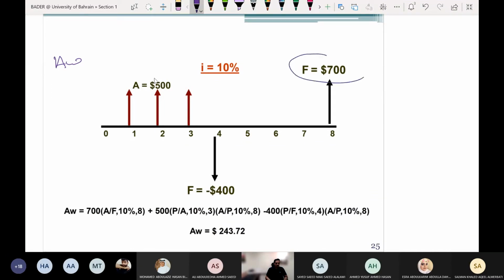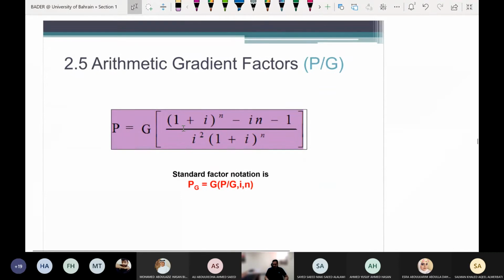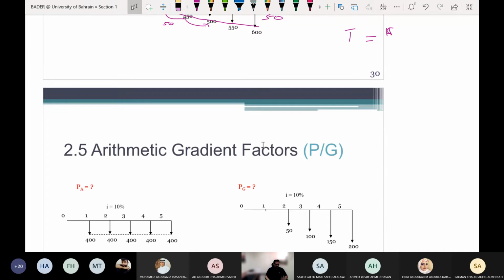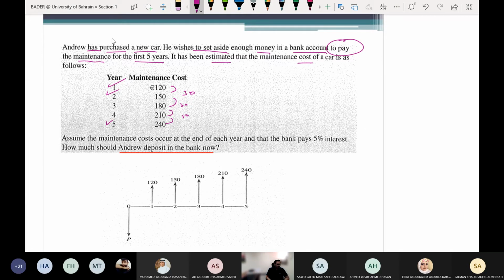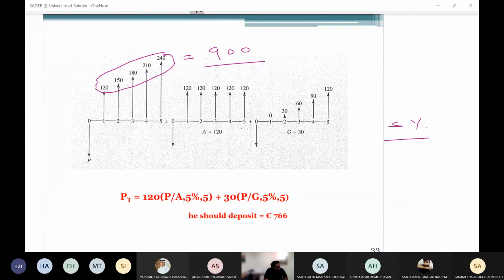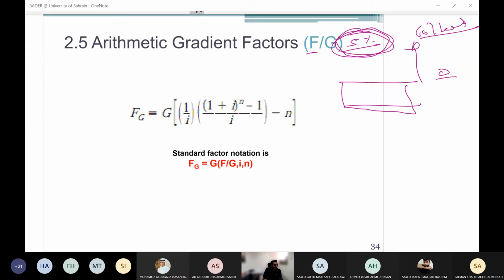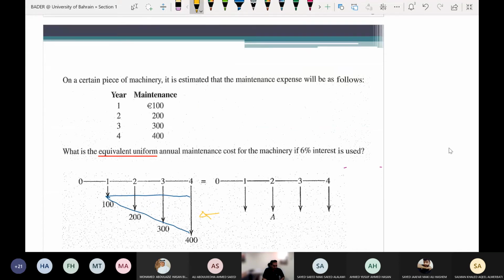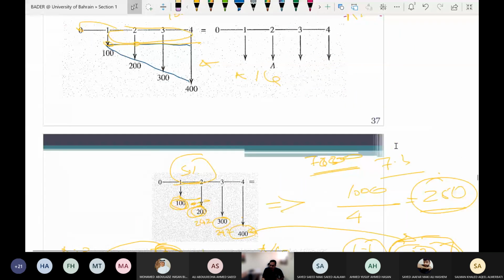.Ch2.5 Arithmetic Gradient Factors (P/G) and (A/G)